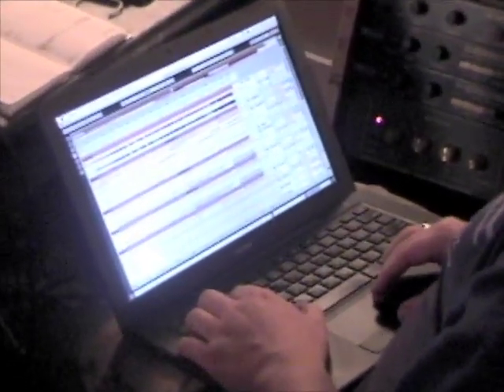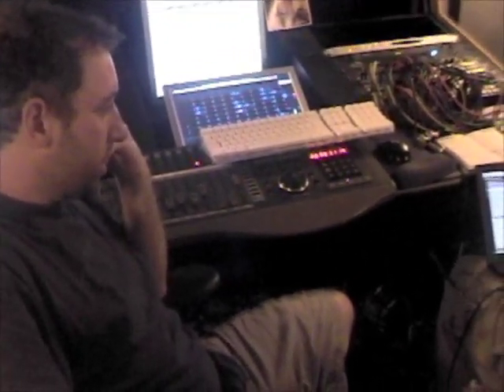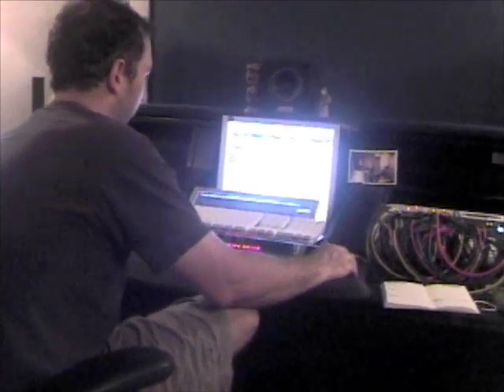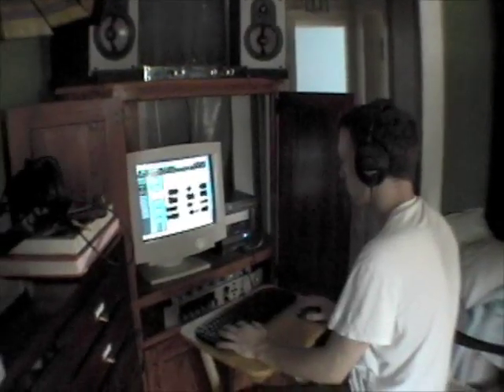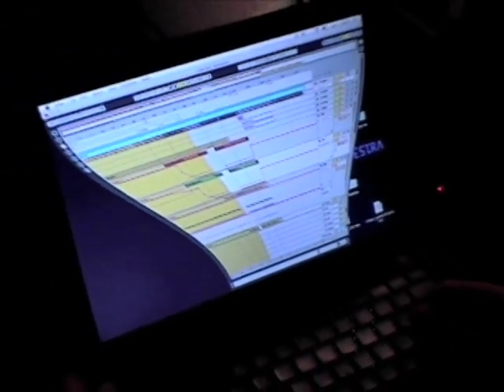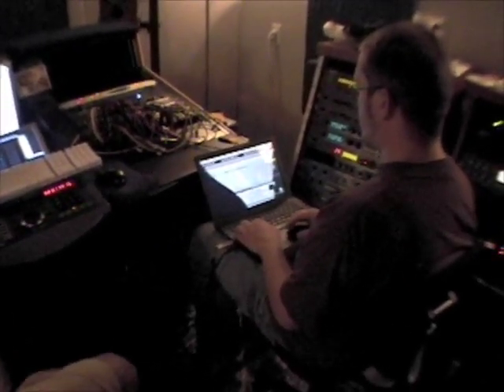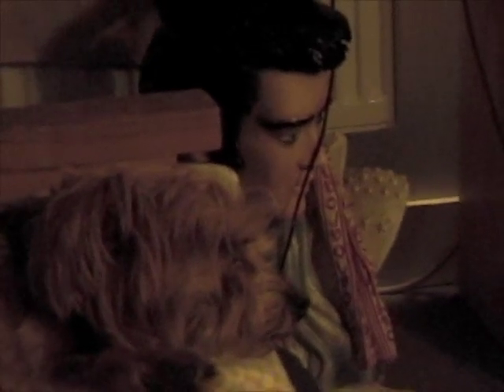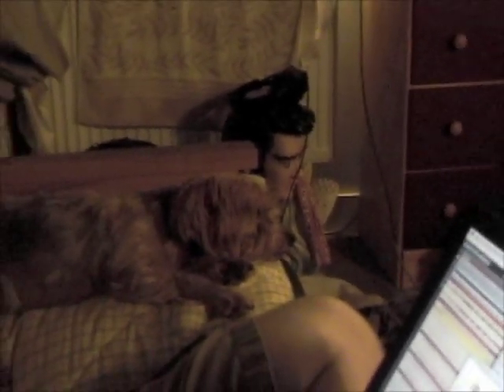Studio Day T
Brian Cass and Coco of The Overclock Orchestra lend their talents to several tracks from Gavin Castleton's upcoming full-length Home.